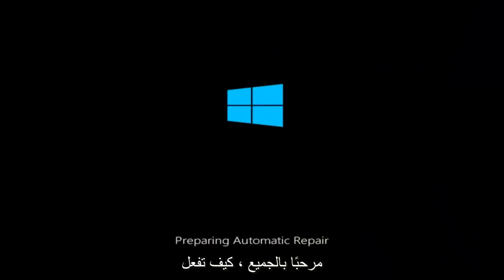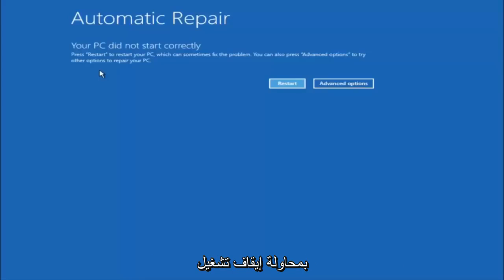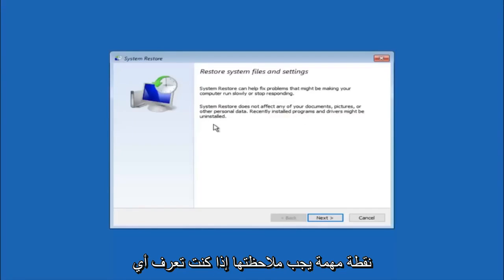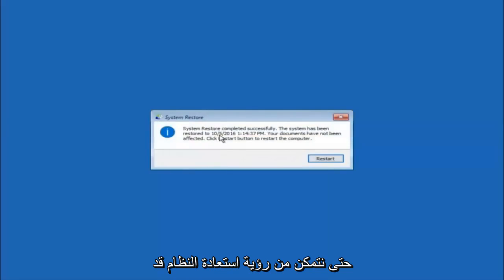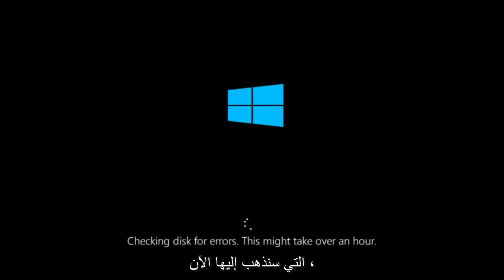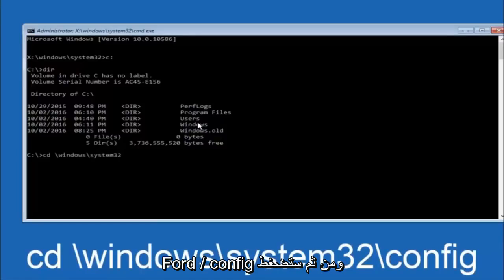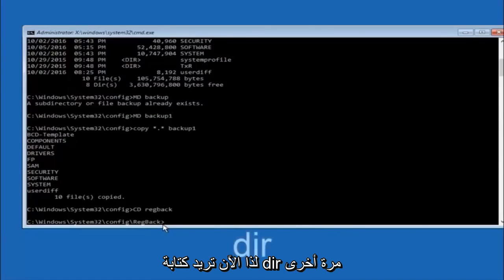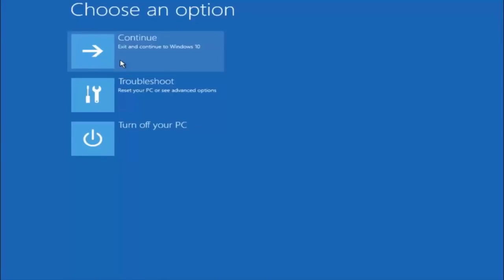حلول - كيفية إصلاح شاشة الموت الزرقاء لنظام Windows 10؟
إصلاح شاشة الموت الزرقاء (BSOD) على جهاز الكمبيوتر الذي يعمل بنظام Windows.

المشكلات التي تم تناولها في هذا البرنامج التعليمي:
إصلاح شاشة الموت الزرقاء
إصلاح الشاشة الزرقاء باستخدام موجه الأوامر
إصلاح شاشة الموت الزرقاء Windows 7
إصلاح شاشة الموت الزرقاء لنظام التشغيل Windows 10
إصلاح خطأ الشاشة الزرقاء في نظام التشغيل Windows 10
تفريغ ذاكرة إصلاح الشاشة الزرقاء
كيفية إصلاح شاشة زرقاء Windows 10
كيفية إصلاح شاشة الكمبيوتر المحمول الزرقاء
توشيبا لاب توب بلو سكرين فيكس
شاشة زرقاء للكمبيوتر المحمول hp
إصلاح مشكلة الشاشة الزرقاء في Windows 7
atikmpag.sys شاشة زرقاء لإصلاح نظام التشغيل Windows 10
إصلاح الشاشة الزرقاء باستخدام موجه الأوامر Windows 10
فوز 10 شاشة زرقاء الإصلاح

إن Blue Screen of Death هو في الحقيقة الاسم الشائع لما يسمى تقنيًا رسالة STOP أو خطأ STOP.

بصرف النظر عن اسمه الرسمي ، يُطلق على BSOD أحيانًا اسم BSoD (صغير "o") أو Blue Screen of Doom أو شاشة فحص الأخطاء أو تعطل النظام أو خطأ kernel أو ببساطة خطأ شاشة زرقاء.